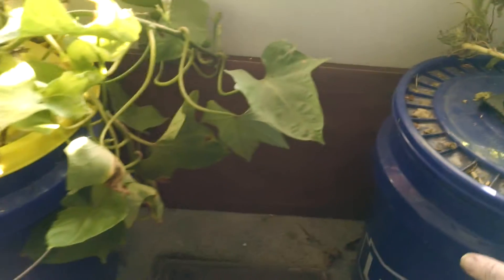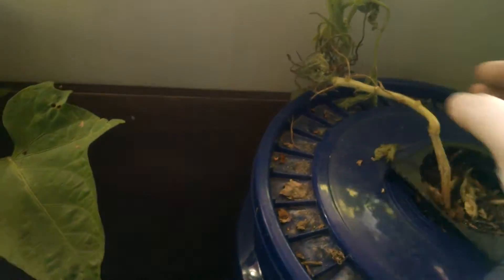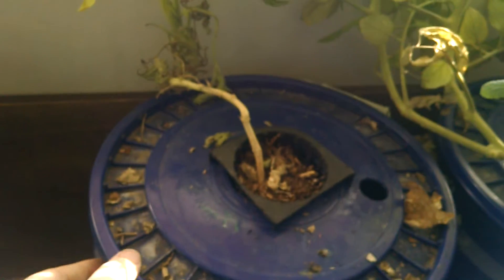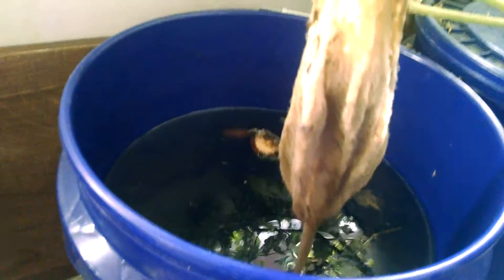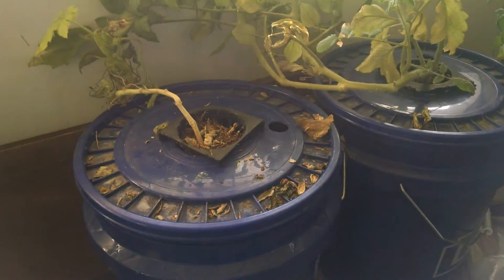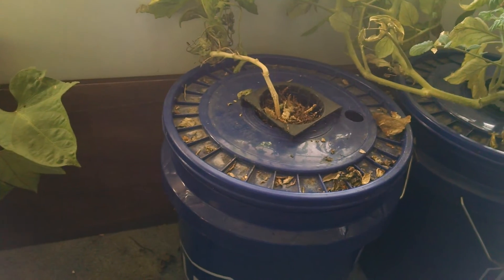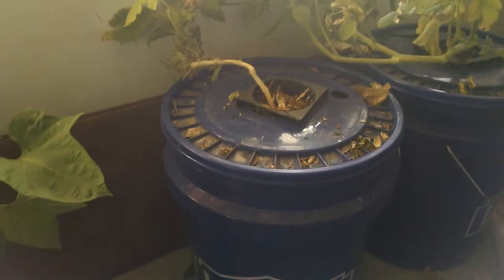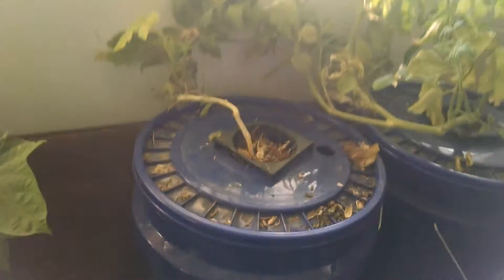Indoor Kratky hydroponics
Hydroponics update. This video was made in September but never uploaded because life happened.